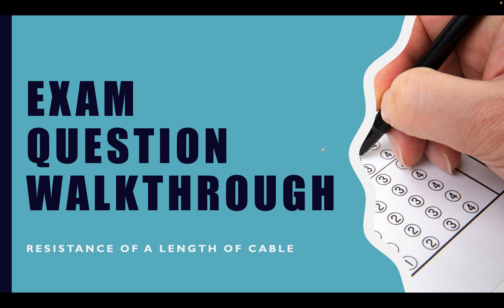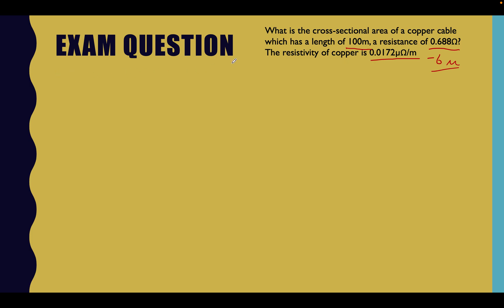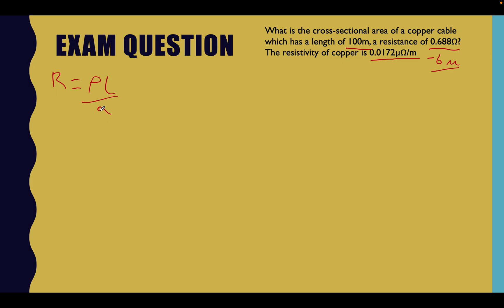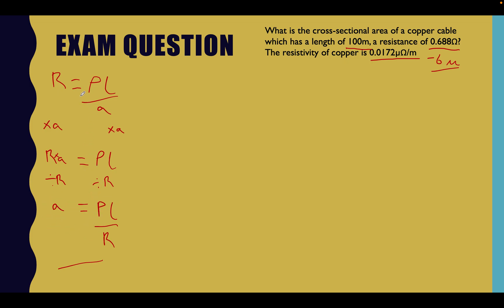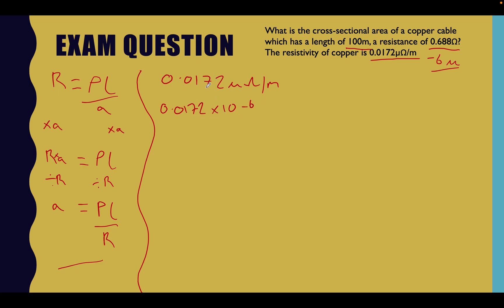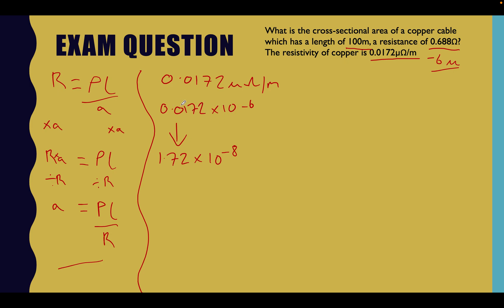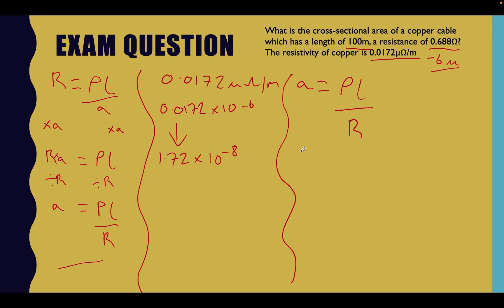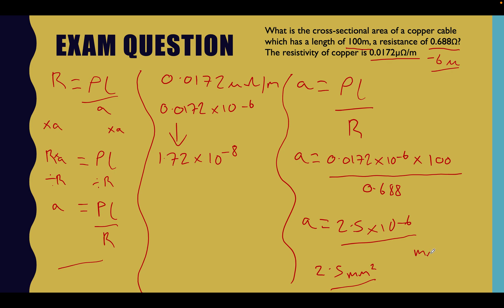Exam question walkthrough - What is the cross sectional area of a length of cable? R = pl / a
How to calculate the cross sectional area of a length of cable - when you know: the resistance, the length and the resistance.